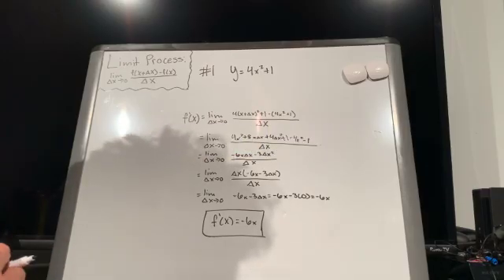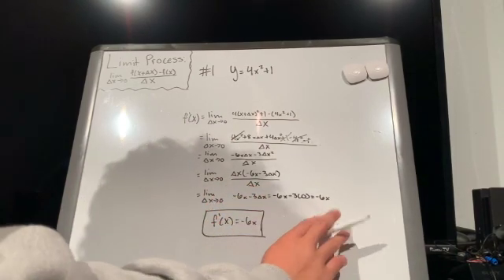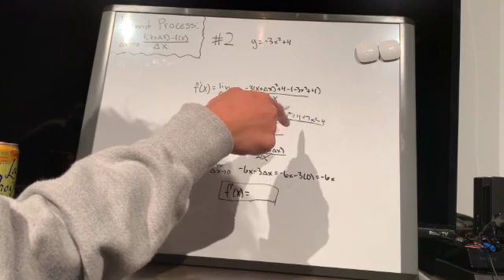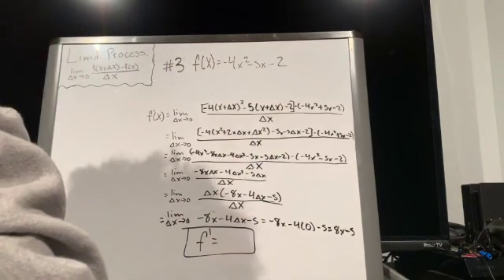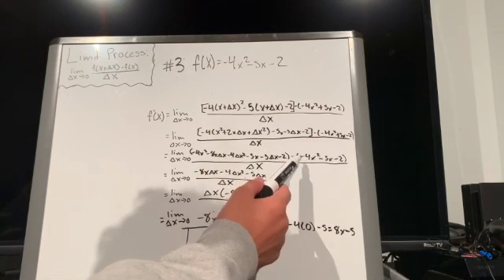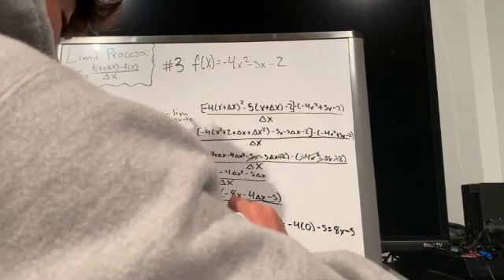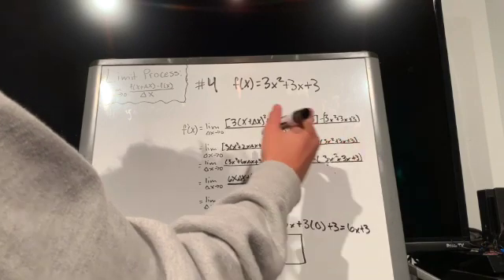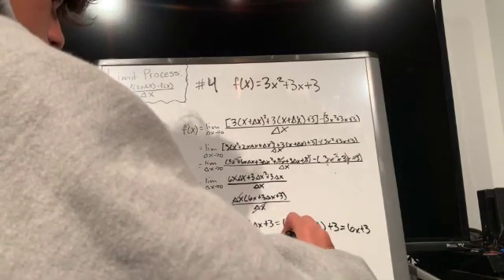Derivative Video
MAth Vid